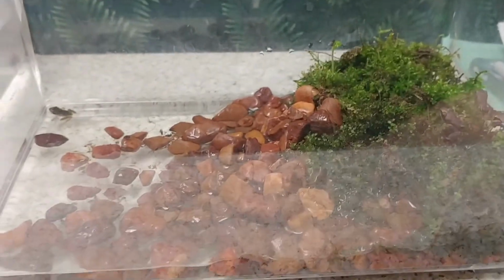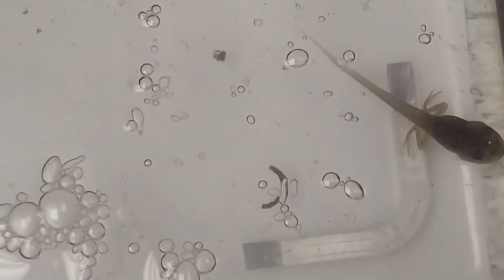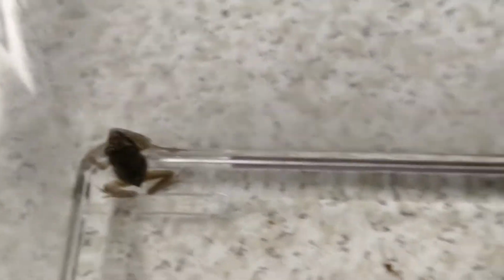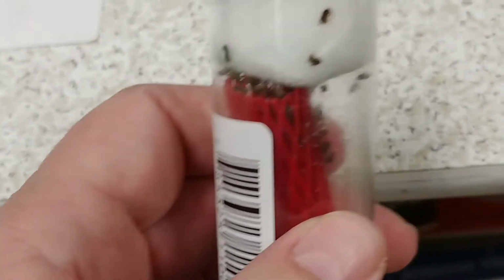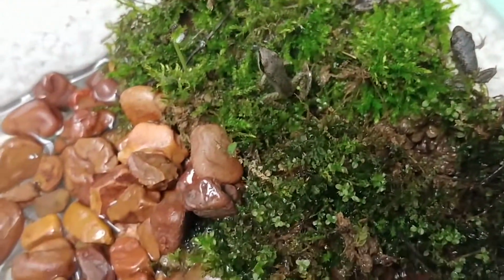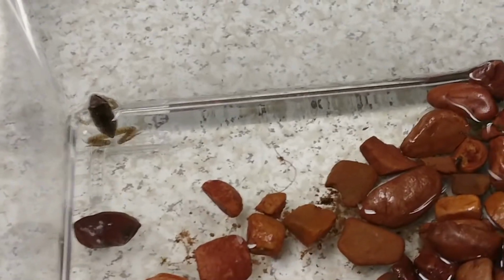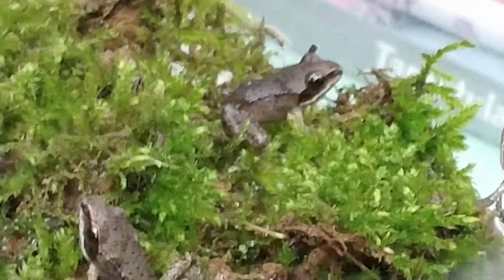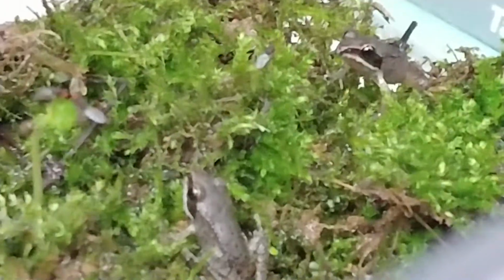Our tadpoles are becoming cute frogs